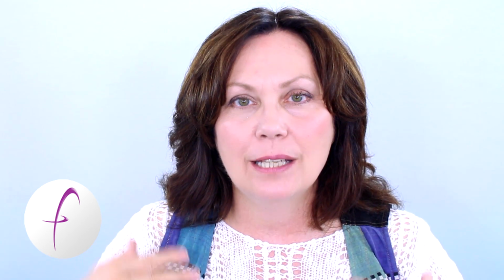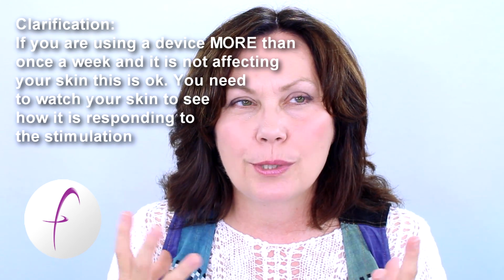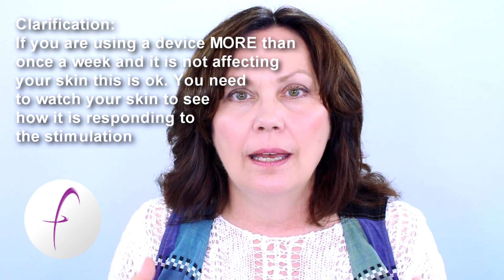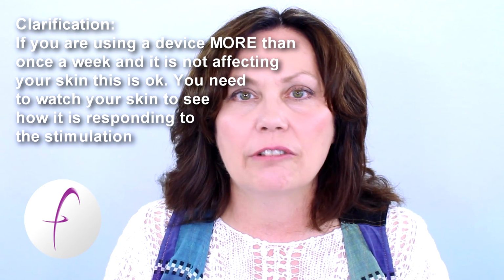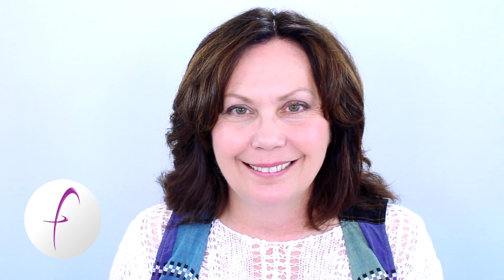The Dangers of Over Exercising the Face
What Happens if I Over Exercise My Face? Can I Damage my face if I over exercise it? This video explains what happens when you do just that.

RENEW ME® (AUST) and FACEROBICS® (AUST & USA) are REGISTERED TRADEMARKS  owned by  RENEW ME (AUST) PTY LTD

If you are suffering from any Medical, Dietary or Mental Health concerns please seek professional advice